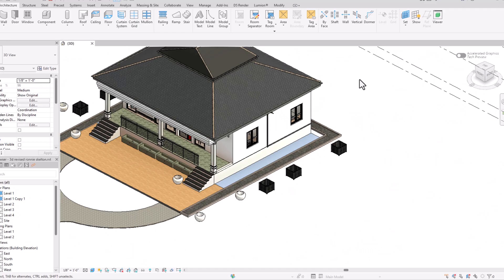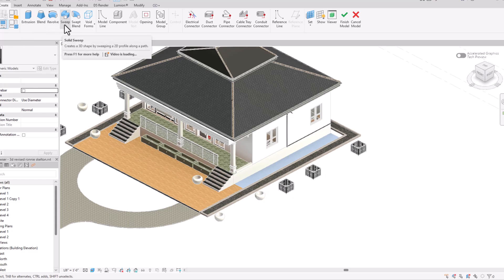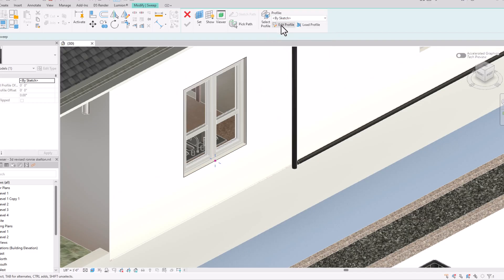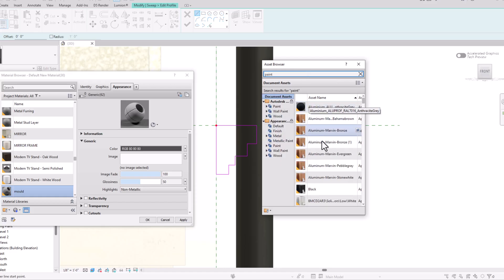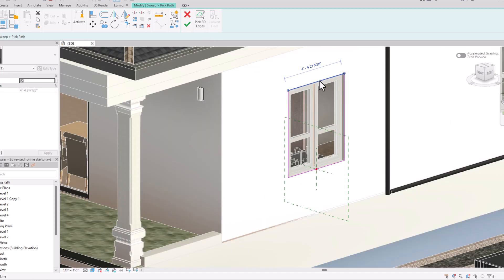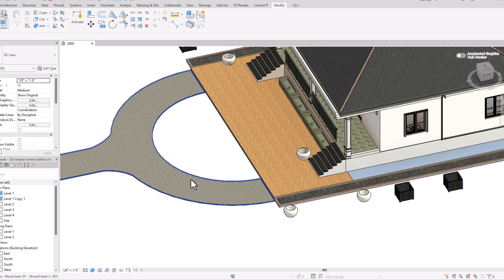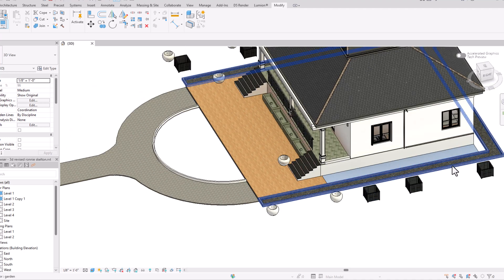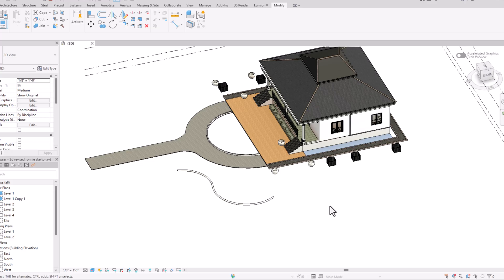Create a Sweep in Revit II Sweep profile basics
Sweep tool tips II Master Revit Sweeps
Learn the Uses of the Sweep Command in Revit!
In this quick tutorial, I show how to create custom 3D profiles and architectural details using the Sweep tool. Perfect for students, beginners, and anyone in architecture, interior design, or construction looking to improve their Revit modeling skills.

Watch & start creating professional details in minutes!